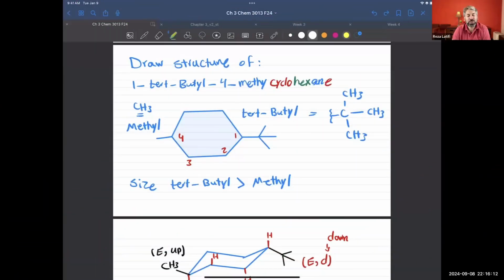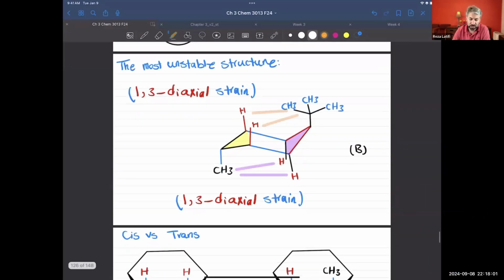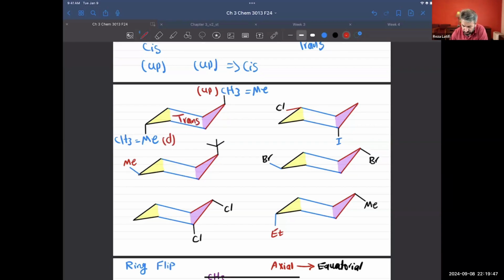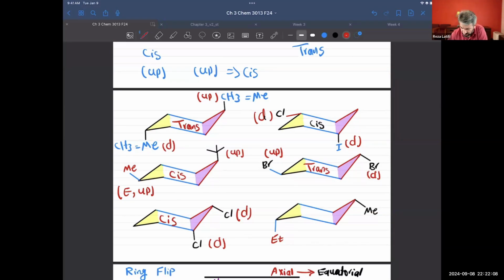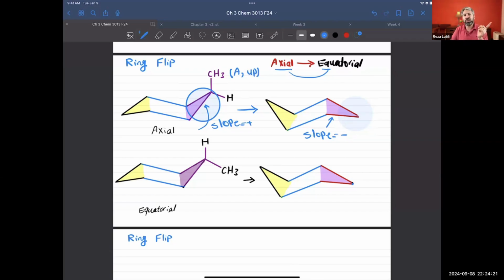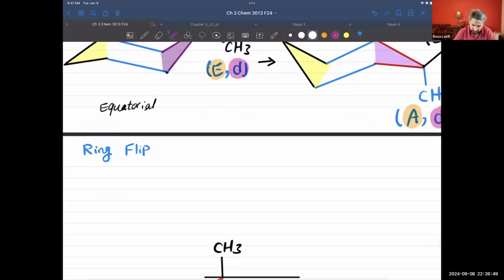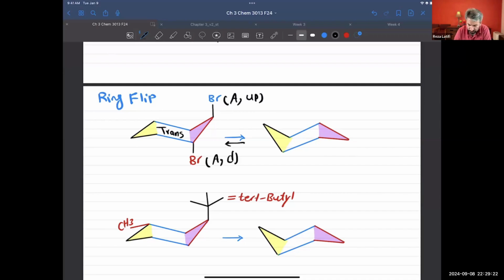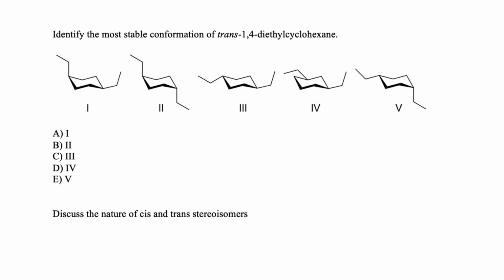CHEM 3013 sp25 Ch 3: 16th Lecture